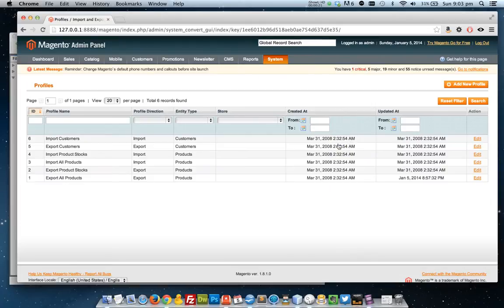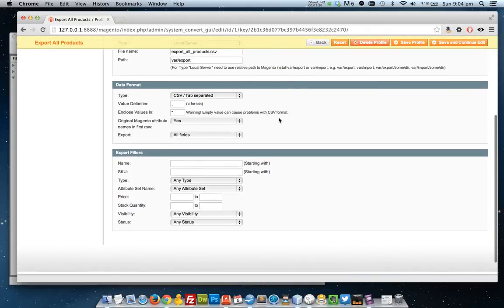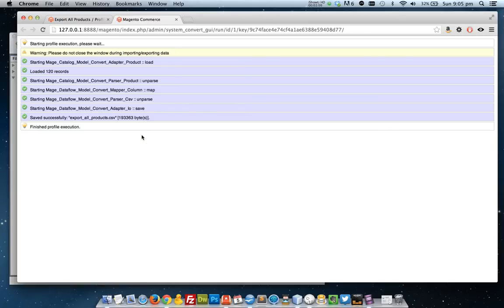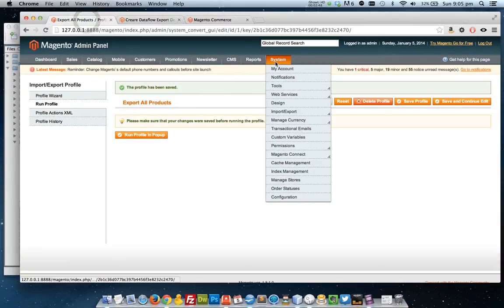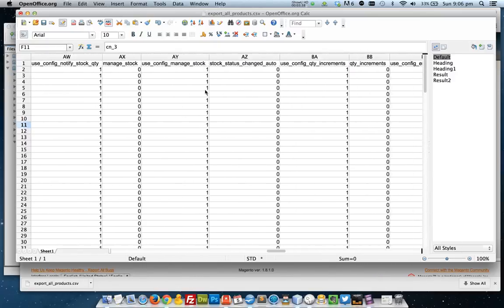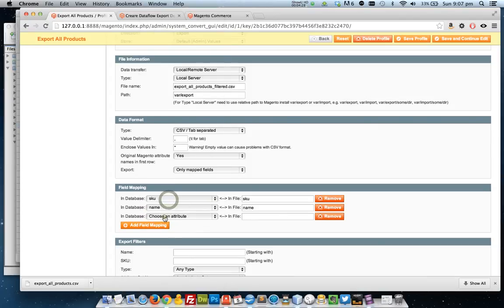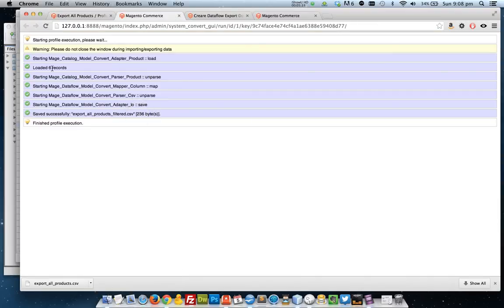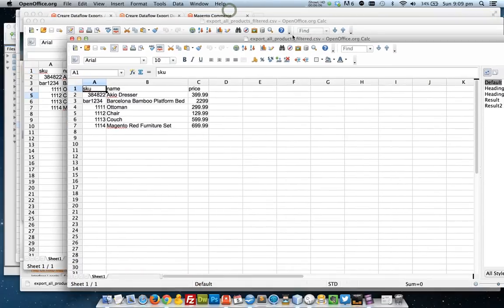Magento - Export Products with Dataflow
Familiarise yourself with how product data is formatted by exporting your product data as a CSV before importing new ones.